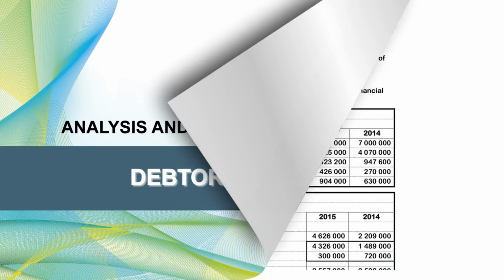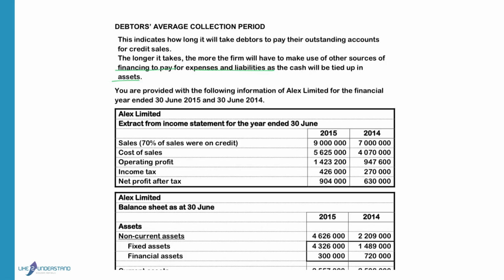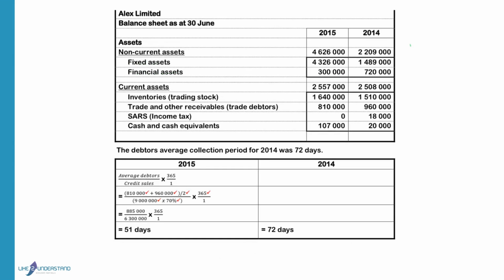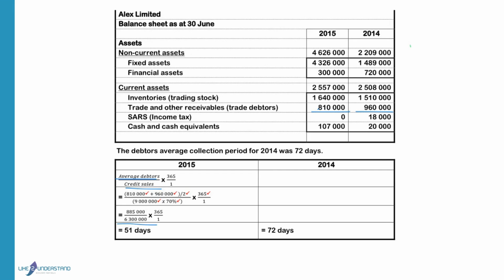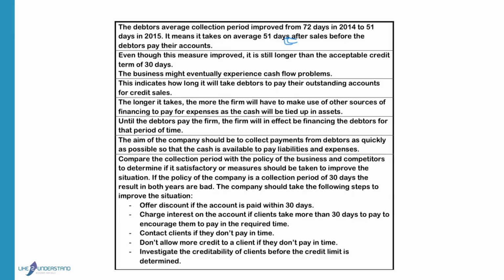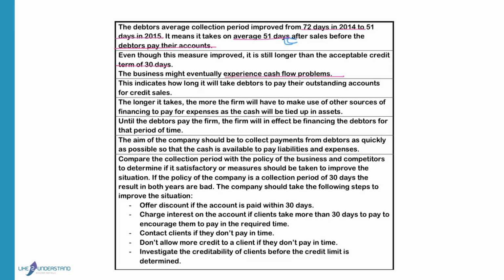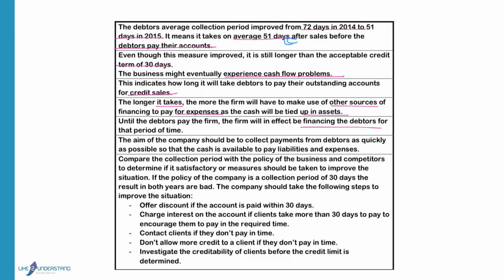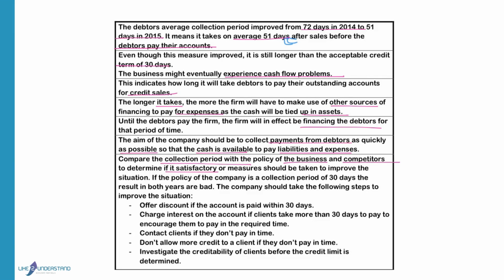ANALYSIS AND INTERPRETATION OF COMPANIES - 3 DEBTORS COLLECTION PERIOD